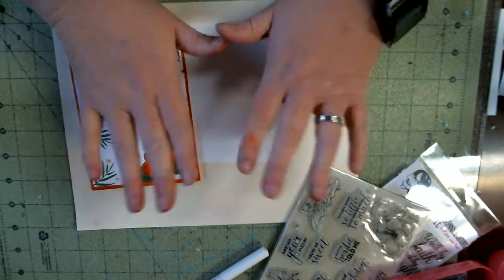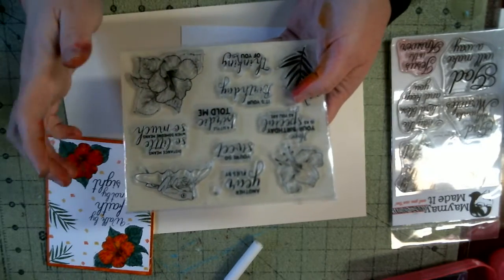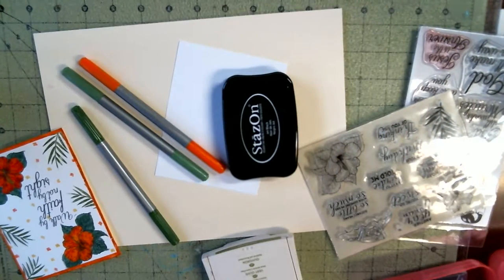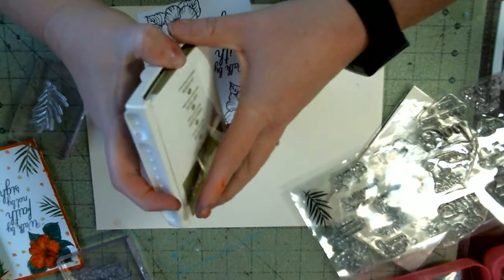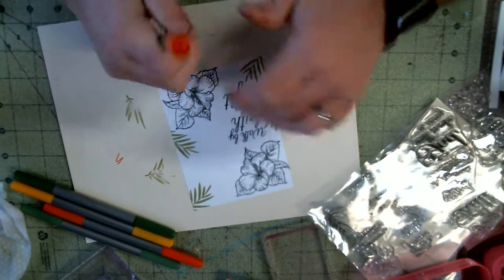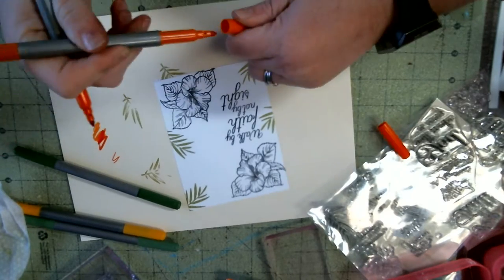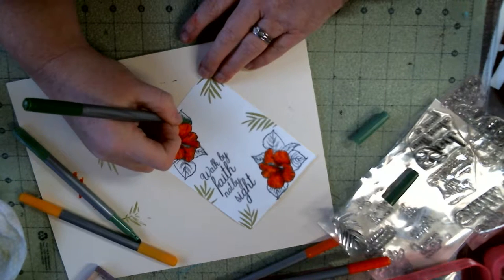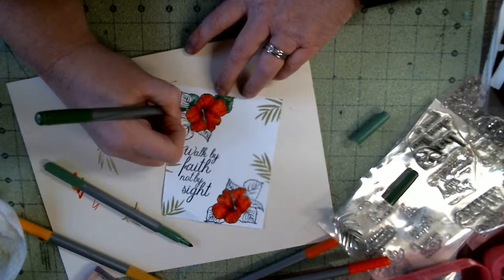Walk by Faith Card